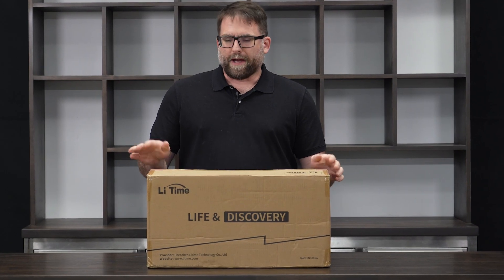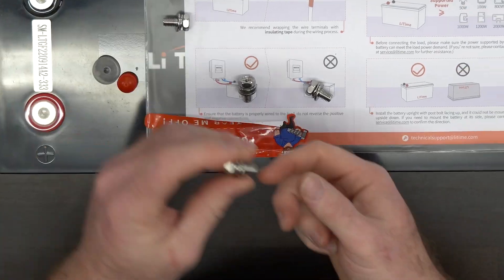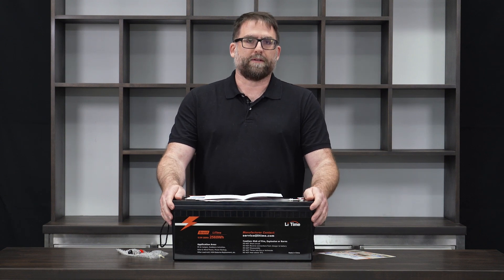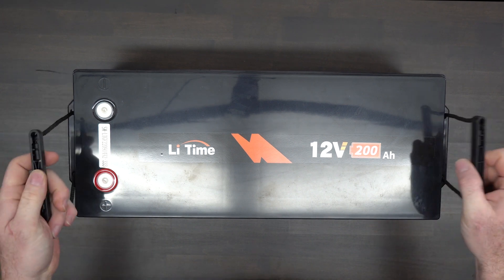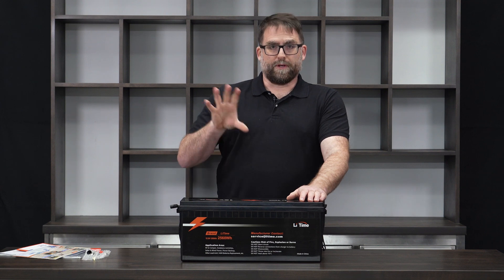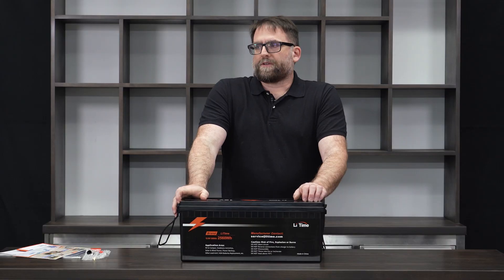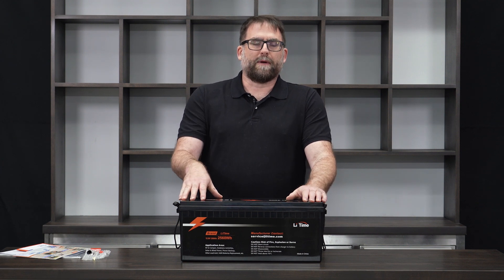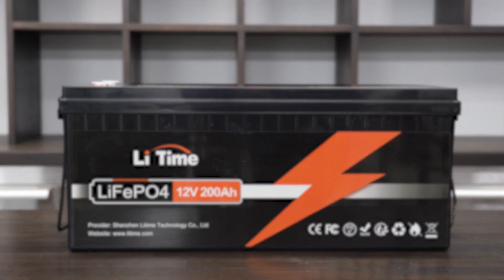Li Time 12v 200Ah Battery Review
This battery is pronounced (Lee Time)